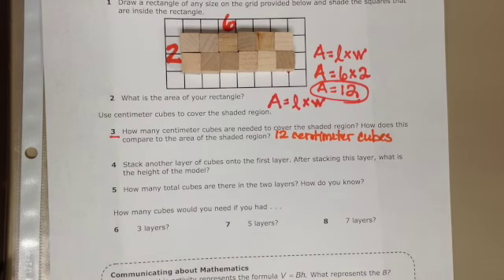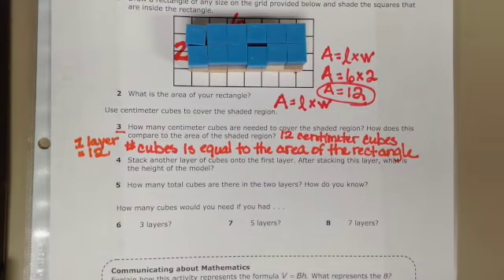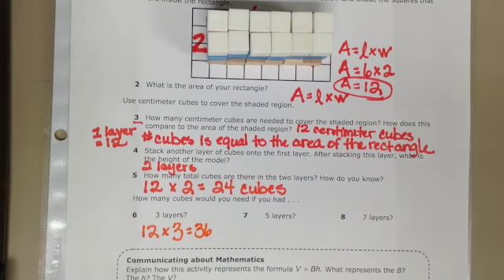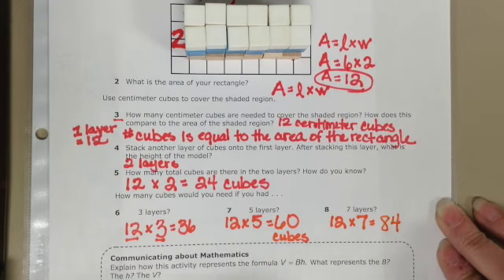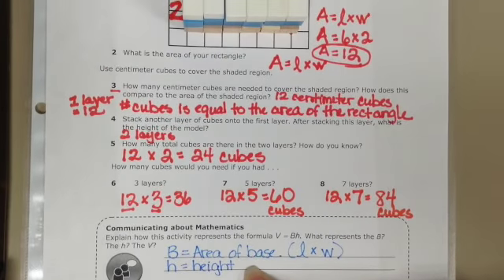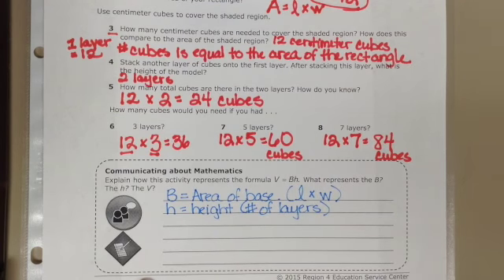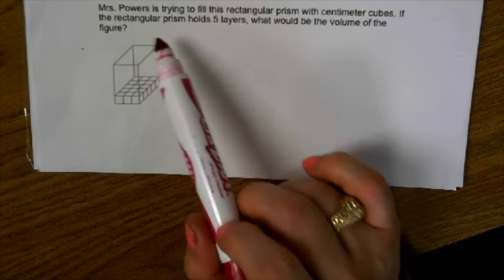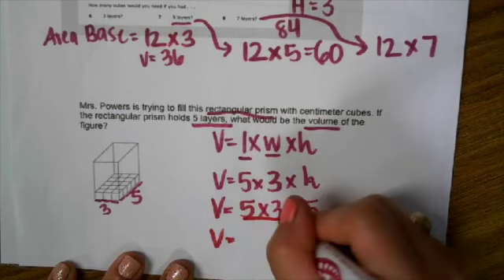I DO 2:3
This video is about I DO 2:3